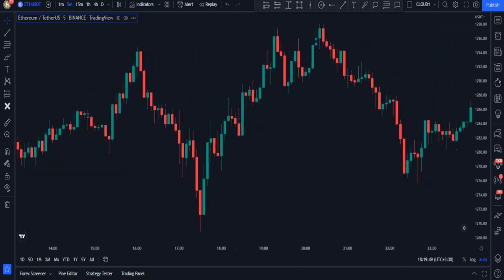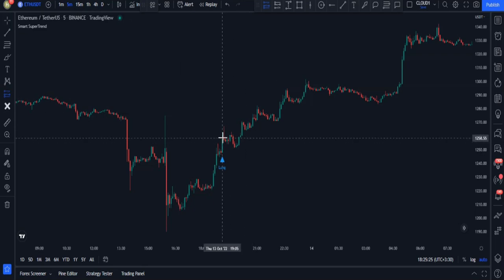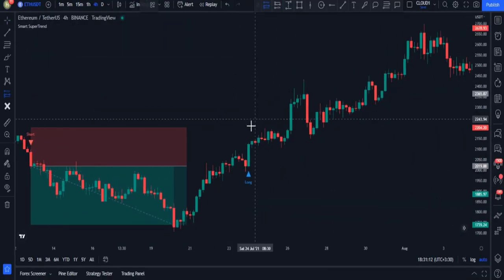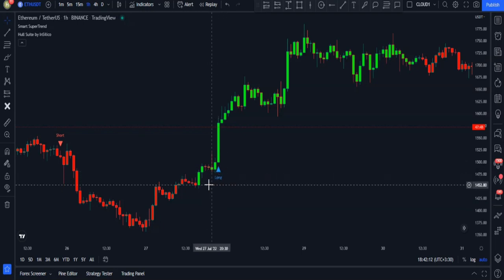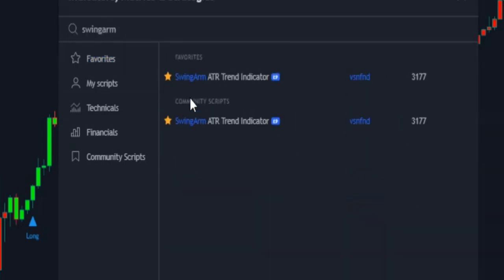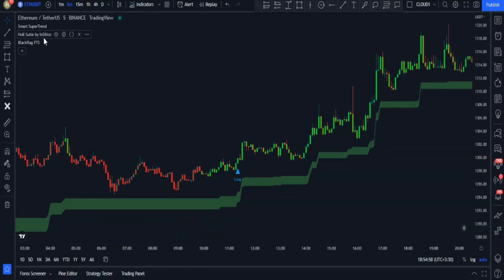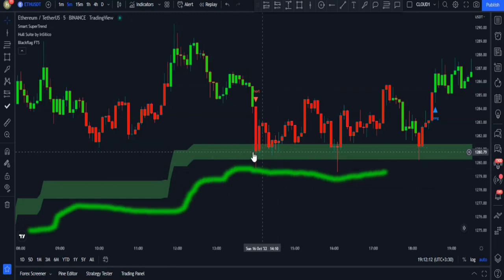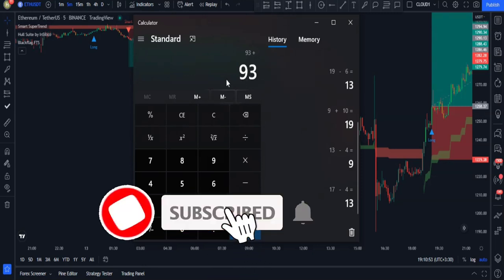Magic Accurate indicator: Works in every time : for Scalping & Swing trading forex crypto bitcoin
forget all your trading strategy
This strategy works in all time intervals. What is the short Time scalping what is for swing trading
lux algo premium indicator with discount
This strategy is optimized with three indicators and its signals rates are very high.
I used this strategy for forex and crypto markets as well as the stock market
I also tested on the Bitcoin chart in the direction of the future transaction process.
Three of the best tradingview indicators and sends more accurate signals by changing the settings.
The first and third marker are one of the most accurate magic indicators.
This strategy is very used for swing trading of forex & day Trading and future trades of crypto